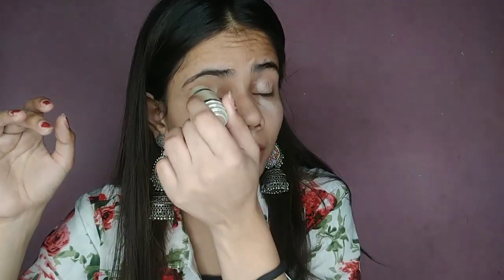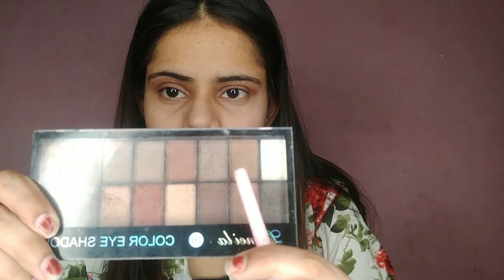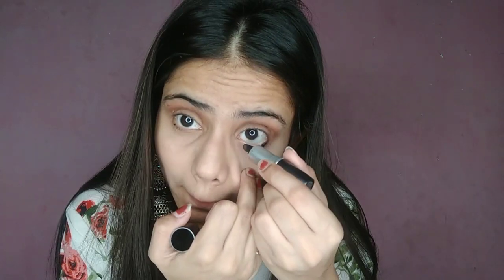College Makeup Using Without Foundation and BB cream | Ritika Sharma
Hello guys.

Product : Johnson baby milk cream :80 eyeshadow palette :100 palette :110 blue heaven eye brow pencil :20 Maybelline compact :150 Swiss beauty baked blusher and highlighter palette :150 Incolor highlighter palette :150 ads concealer :90 neutrogena ultra sheer dry touch sun block :500 Incolor highlighter :150 Iakme lip crayon :180